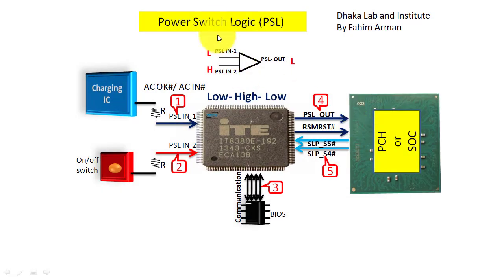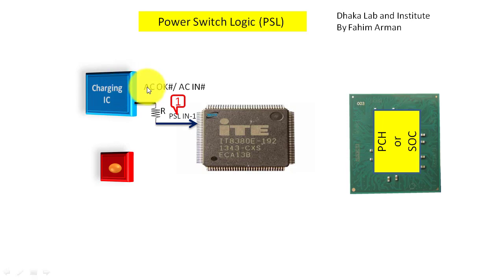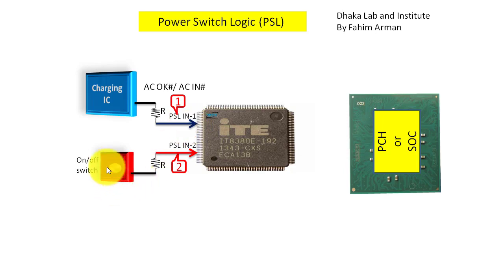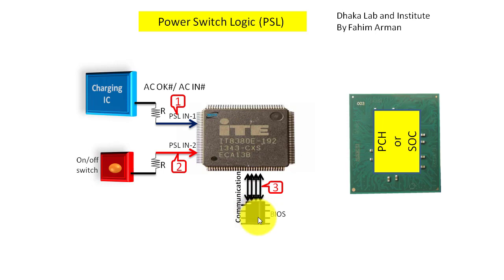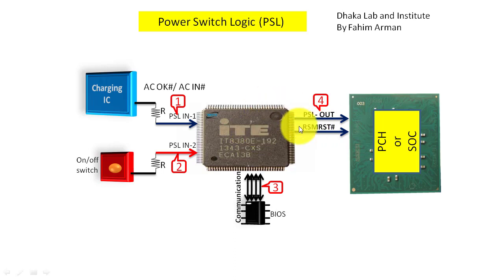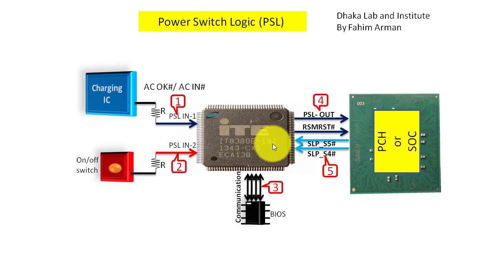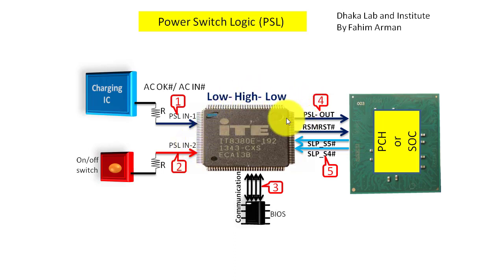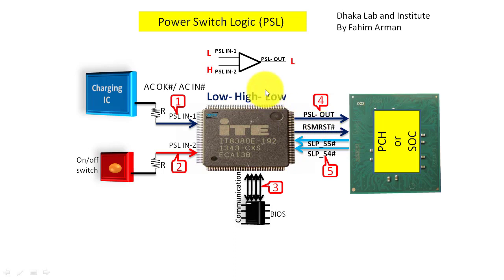Power Switch Logic(PSL) in English with animation.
Power switch logic (PSL) of Laptop motherboard has been presented here detailed with animation which ensures clear idea of its block diagram.